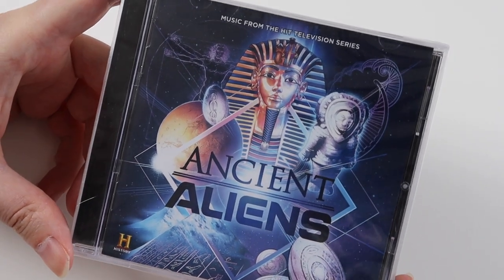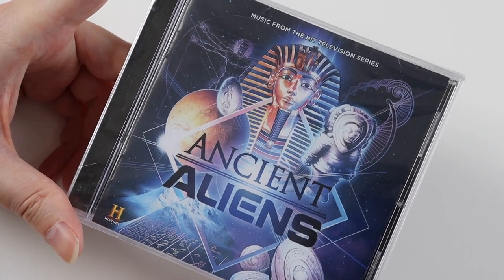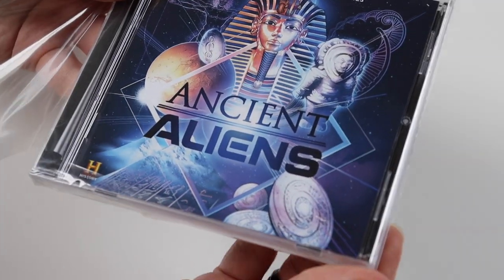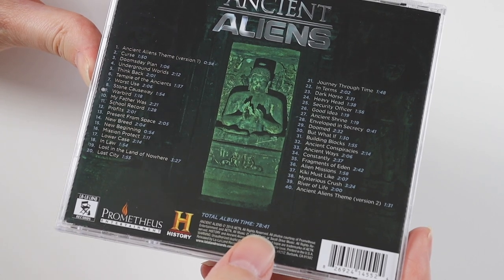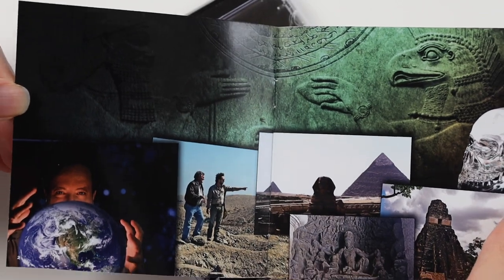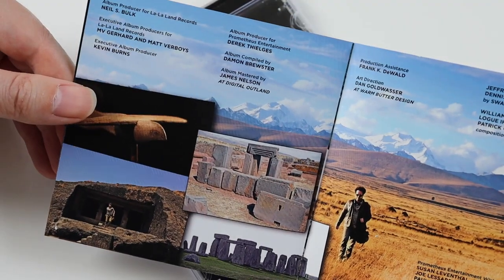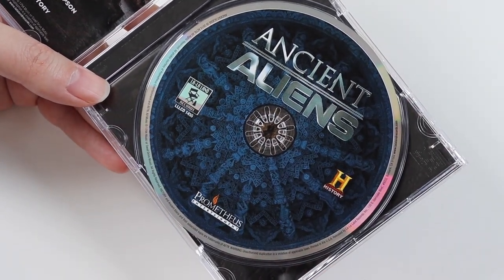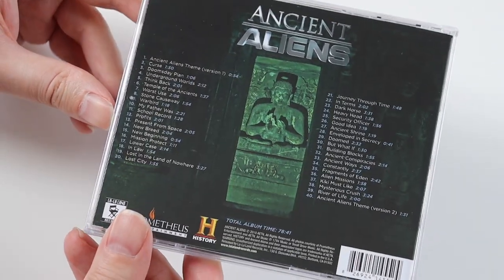Ancient Aliens: TV Series CD Soundtrack - Unboxing + Review | Rick Adams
Unboxing and review of the Ancient Aliens TV Series CD Soundtrack released in 2018 by La-La Land Records.

Write up from the La-La Land Records:

La-La Land Records, Prometheus Entertainment and History Channel proudly present the original score to the hit television series ANCIENT ALIENS.

For twelve mind-bending seasons, this series’ spellbinding scores have been a key component of the show’s unstoppable success  – charting investigative quests into planet Earth’s biggest mysteries with exciting musical drama and suspense.

This release assembles some of the program’s score highlights and is loaded with thrilling cues from such composers as Dennis McCarthy, Allan Paul Ett, Jeffrey Hayat, Kieran Kieley, Michael Keely, William Ashford, Logue Ihn, Patrick O’Neil and William Pearson.

Produced by Neil S. Bulk and mastered by James Nelson, this release is a sonic treasure for fans of the show and all film/tv music enthusiasts! Art design is by Dan Goldwasser.

My eBay Listings